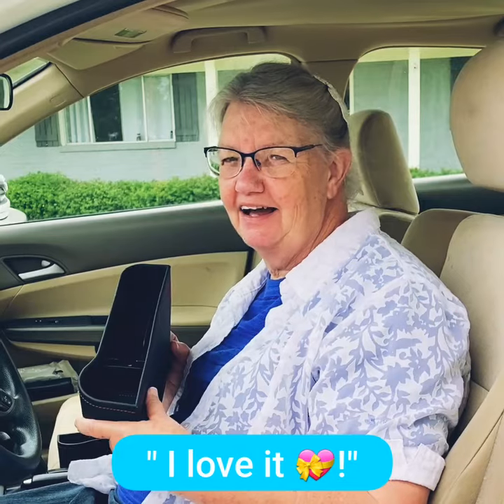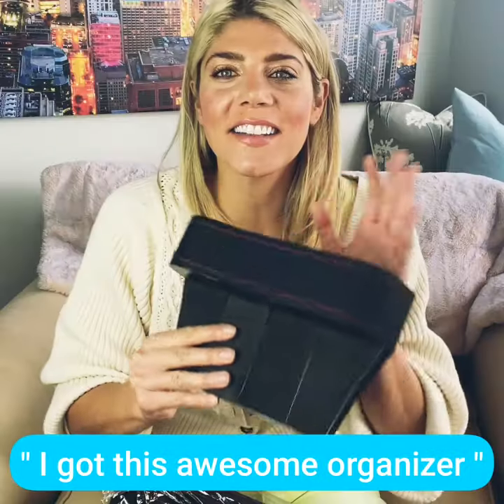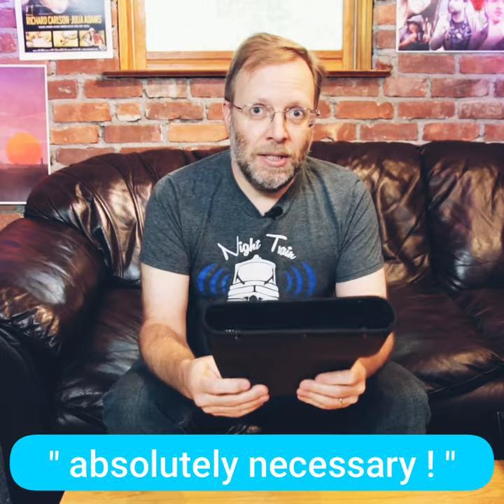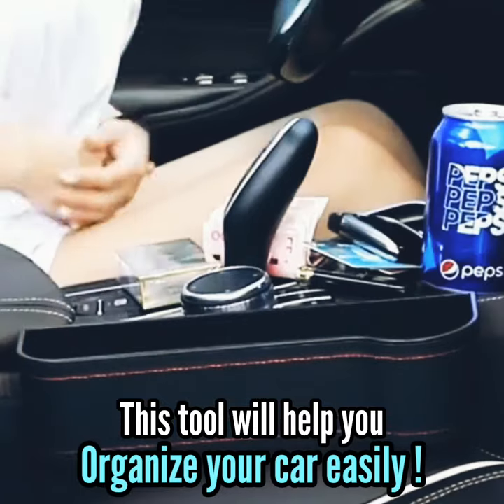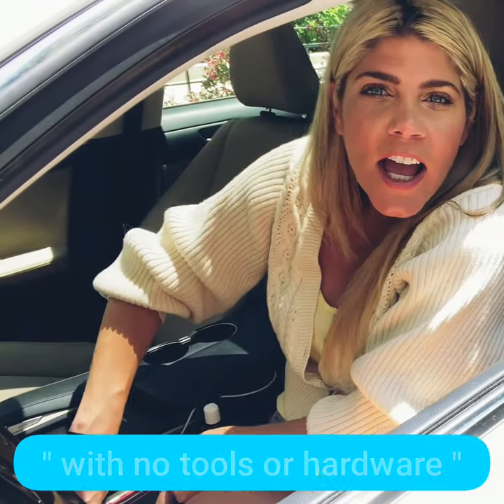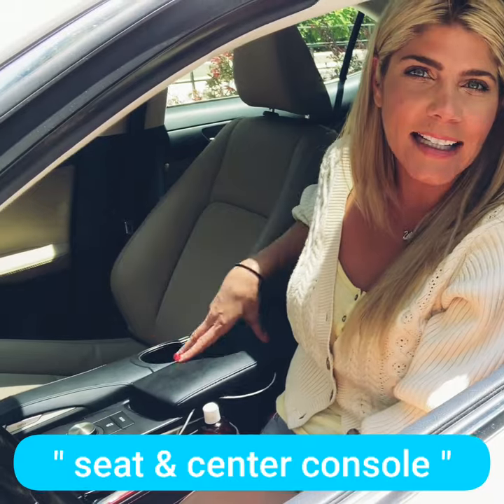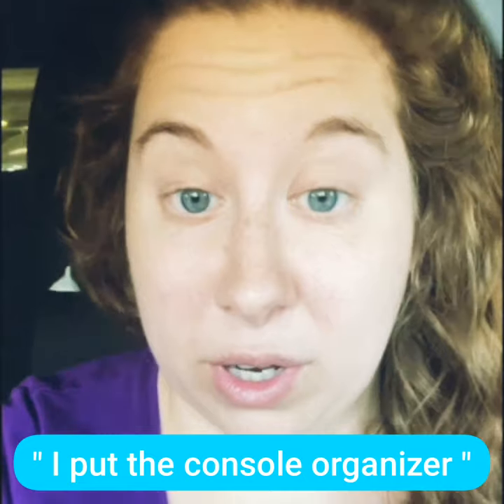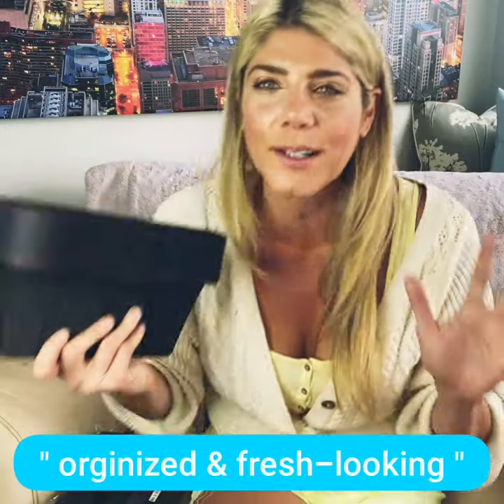Multifunctional Car Seat Organizer Set (Left & Right)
Double up on help
Hey, the front-seat passenger needs some love too. That’s why our set gives you both left- and right-side-oriented models of our top-selling Multifunctional Car Seat Organizer to help seal those cracks where small, everyday items get lost and never found again. great convenience
right here
A notepad astray. Coins littered about. And a pen that is always playing the vanishing act. Tired of not being able to find anything while you’re behind the wheel or stopped to jot down notes from a call? Then it’s time to get organized.

Organize + store
Keep essentials within reach

Stop the madness
Get your space (and sanity) back
Clean up your behind-the-wheel mess with our Multifunctional Car Seat Organizer. Pens, tumblers, note pads, smartphones, snack bags, charging cords — everything goes into one solid storage solution. Discover a cleaner car interior today. Free up clutter from your cup holders, center console, and car-door pockets today.

Quality build + features
Designed to universally fit any vehicle, this multifunctional sidekick will keep all your daily essentials and must-haves in place. Our Multifunctional Car Seat Organizer features a coin holder, curved spot to hold a tumbler or drink, and even built-in ports to facilitate flow of charger cables for devices. Plus, a luxe black, expert-crafted PU leather design (with visible red stitching detail) adds a stylish touch that blends into just about any car interior. Above all, our organizer is easy to install: just insert into the space between your seat and center console — no drills or attachment clips required. It’s a high-crafted solution to help tidy up your ride.

Driver help
Declutter the front seat today
Now, handy storage and sealing of the cracks of doom between your front seats and center console is here. You get two of our Multifunctional Car Seat Organizer — driver- and passenger-side oriented organizers — to install for easy convenience for driver and front-seat passenger. It’s a simple and seamless way to integrate storage space into your car while tidying it up. visit our